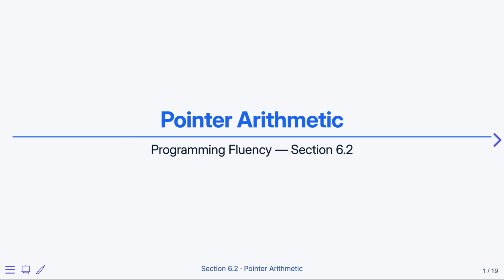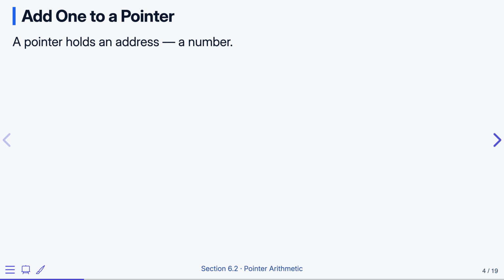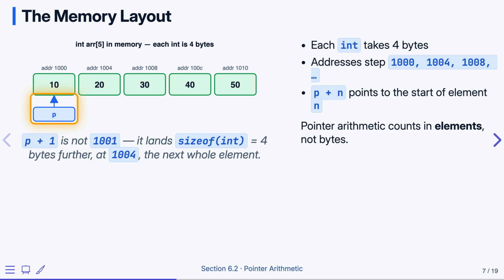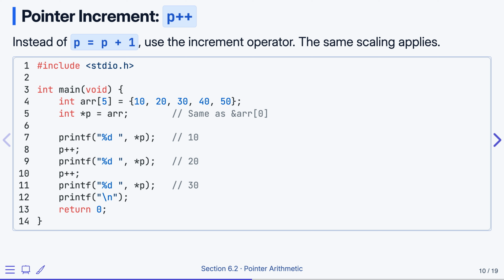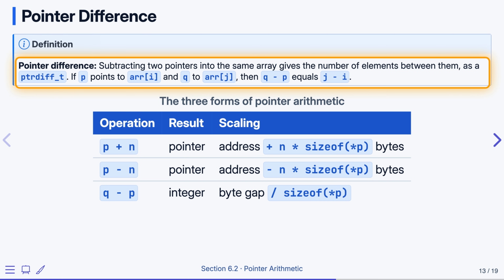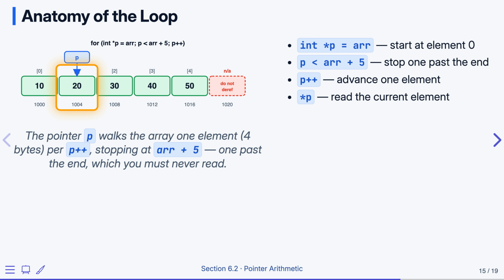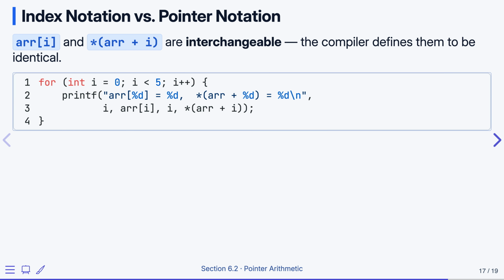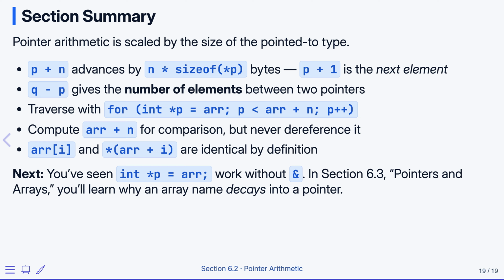6.2 Pointer Arithmetic — Programming Fluency in C | Previous Version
A pointer holds an address — a number. What happens when you add 1 to that number? If p holds address 1000, does p + 1 give 1001? No. Adding 1 to an int doesn't advance the address by one byte. It advances by sizeof(int) bytes — typically 4. So p + 1 gives 1004, not 1001. Adding 2 gives 1008. Adding n gives 1000 + n 4. The compiler scales every pointer addition by the size of the pointed-to type, so that p + 1 always means "the next element," regardless of how many bytes that element occupies.

What you'll learn:
• Add integers to pointers and understand the scaling rule
• Subtract two pointers to find the distance between them in elements
• Iterate through arrays using pointer traversal instead of index-based loops